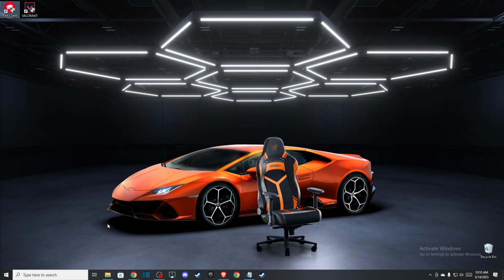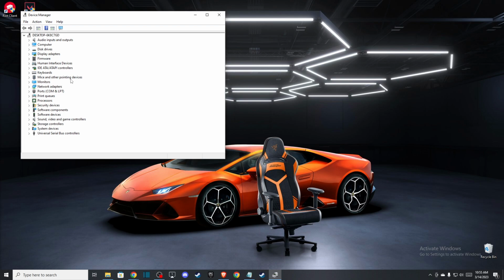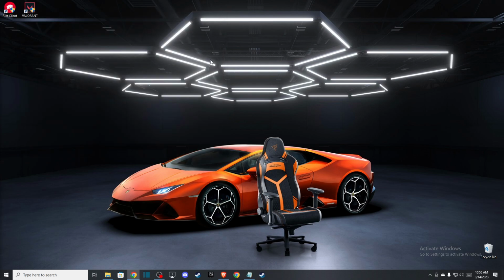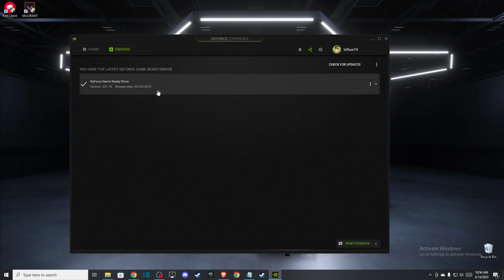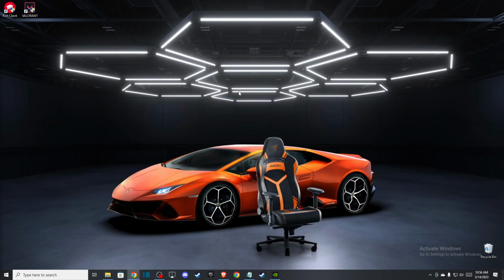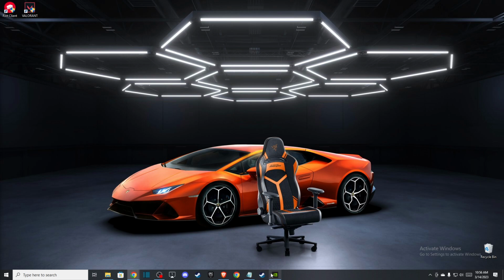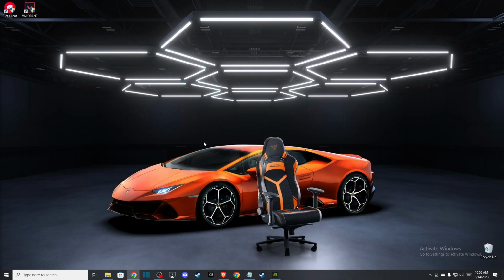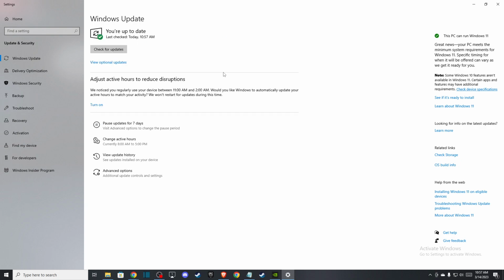How To Fix Valorant Graphics Driver Crashed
In this video I will show you How To Fix Valorant Graphics Driver Crashed It's really easy and it will take you less than a minute to do it!